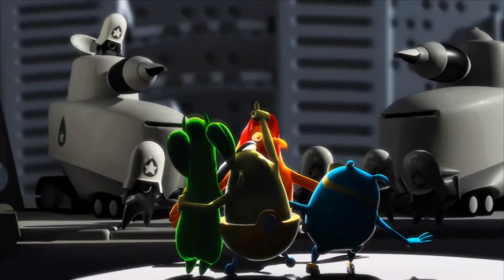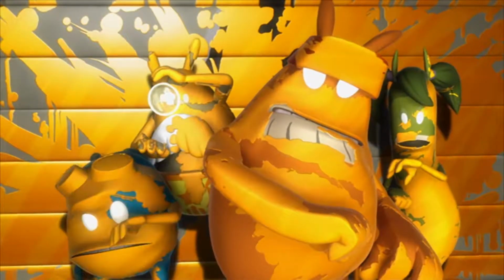De Blob | Game Review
Goose and Rad splash some colour back into the dreary Chroma City as the paint splattering de Blob.